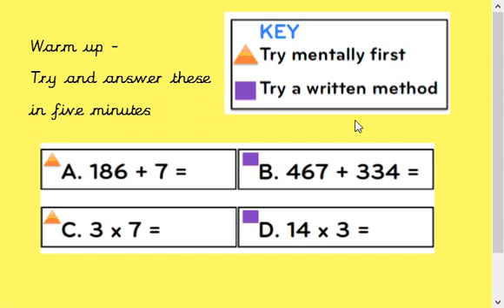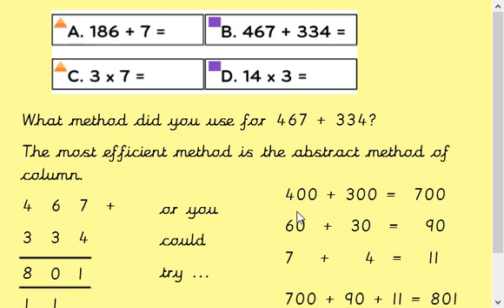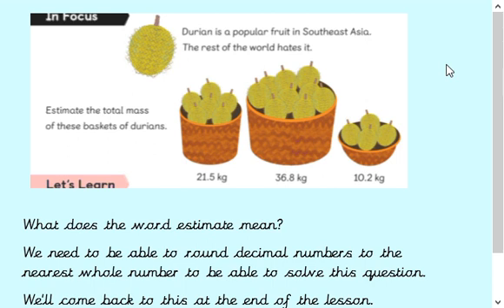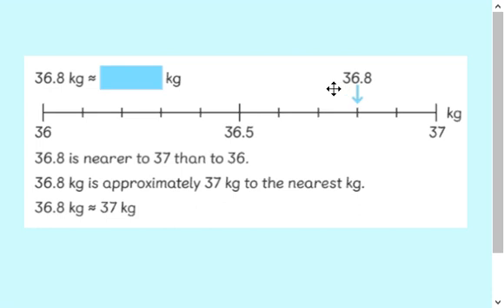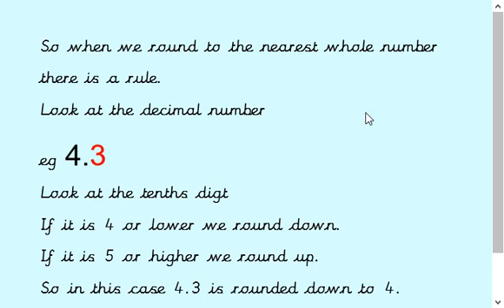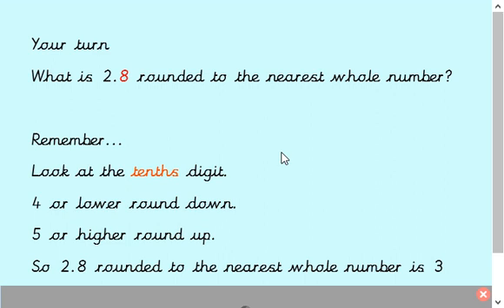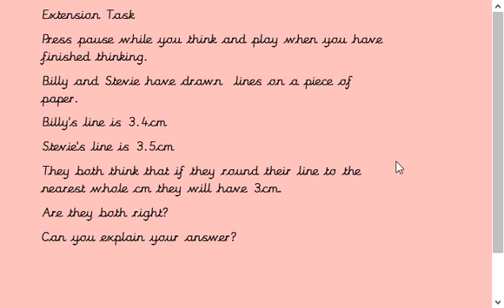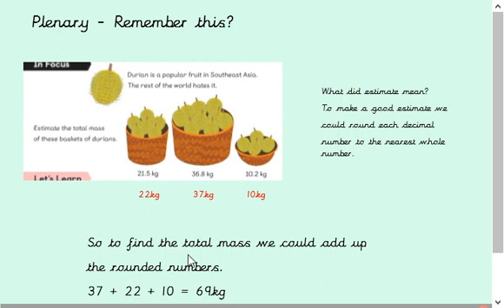Year 4 Maths 20 04 20